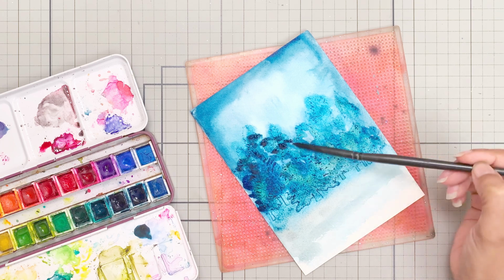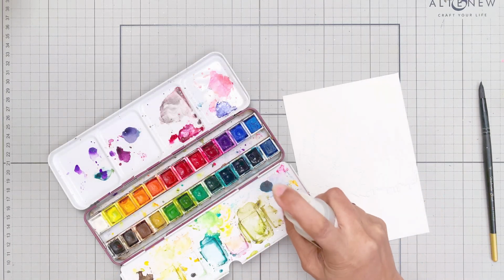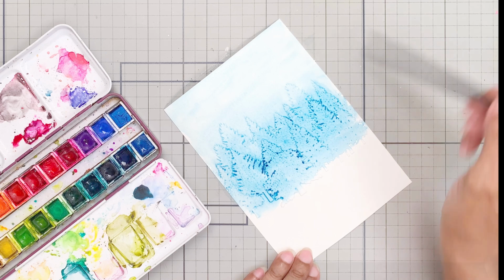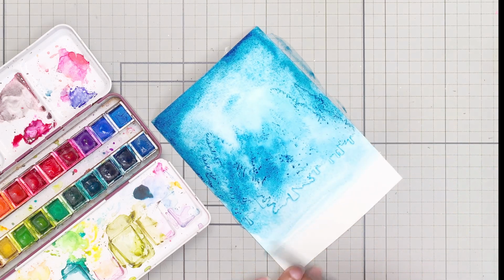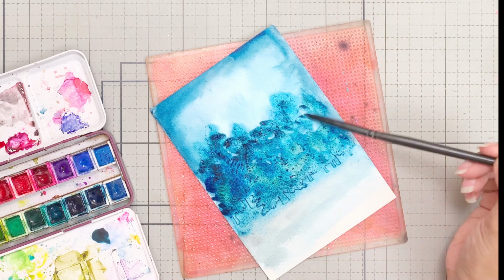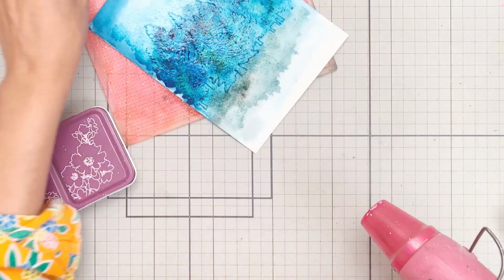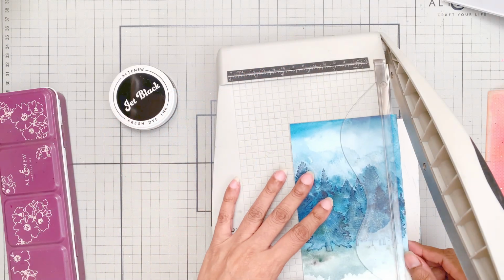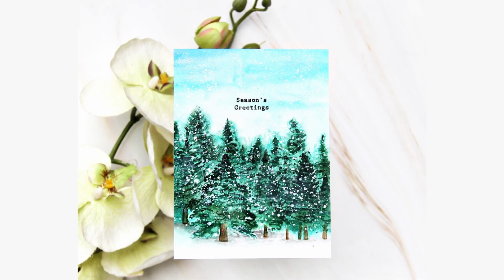From Messy to Magical! | Altenew Educators Video Hop + Giveaway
Join me in creating a misty winter forest card using watercolors and the Pine Forest 3D Embossing Folder! This tutorial is part of the Altenew Educators’ video hop, and the theme is Frosty Splendor.
In this video, I’ll show you how to add depth to your embossed design with watercolor layers and ink blending techniques, perfect for a serene winter scene.

💌 Closed captions included.

$120 in total prizes! Altenew is giving away a $20 gift certificate to 3 lucky winners and a $15 gift certificate to 4 winners!

🗓️ Don't Miss Out:
Please leave a comment on the Altenew video and/or each designer’s YouTube video on the hop list by 11/24/2024 for a chance to win.
Altenew will draw 7 random winners from the comments left on each hop stop and announce the winners on the Altenew Winners Page on 11/25/2024.

• Watercolor Paper Set (Cold Pressed, 5" x 7" Loose Sheets, 10 sheets/set)